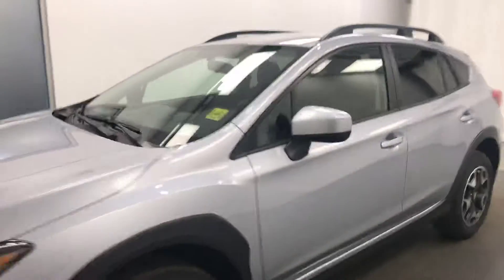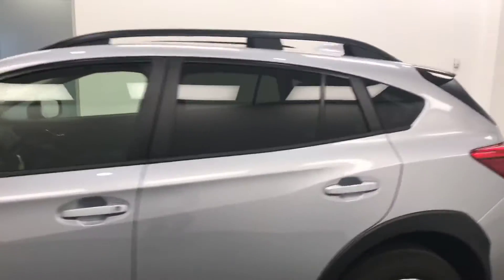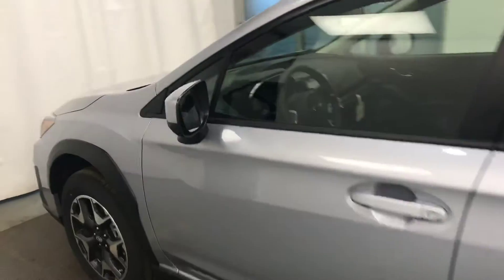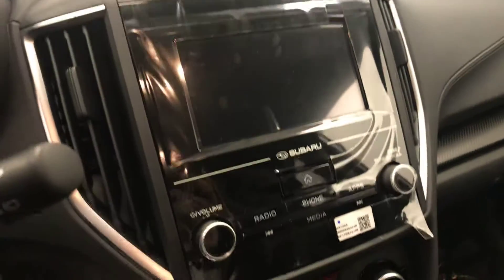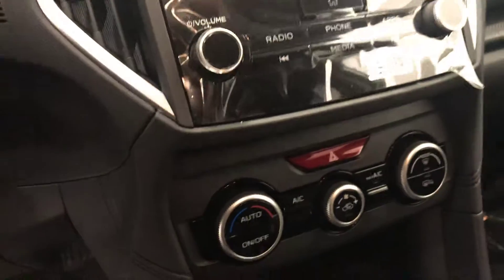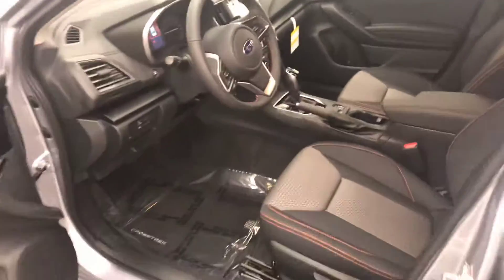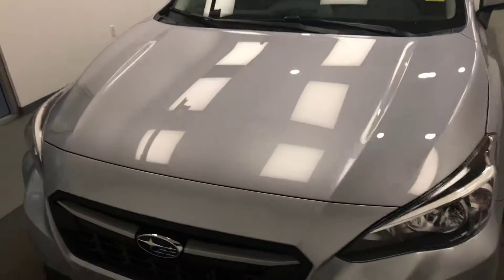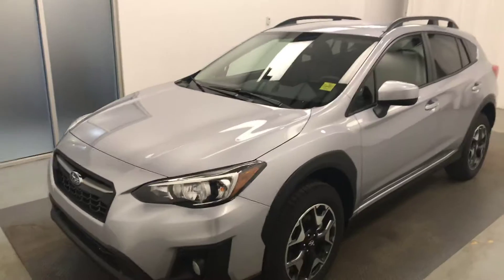2019 Subaru Crosstrek | Subaru Of Lethbridge